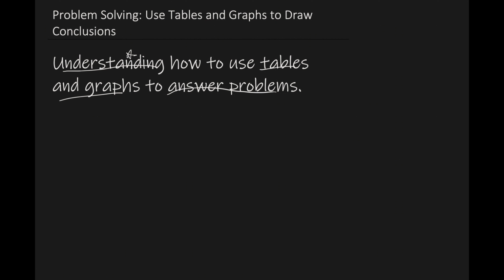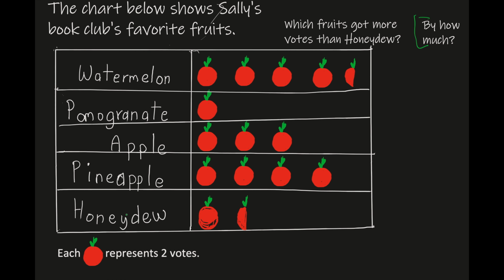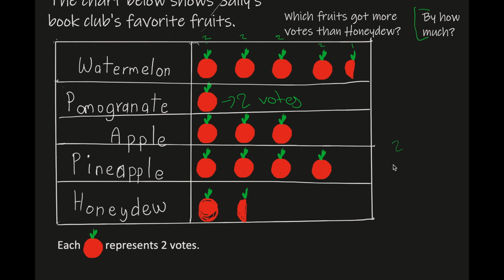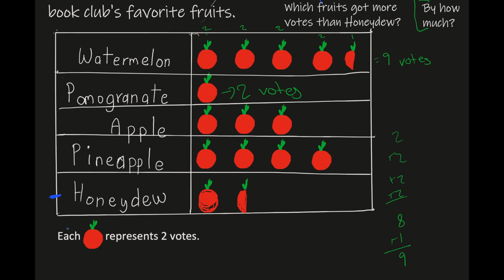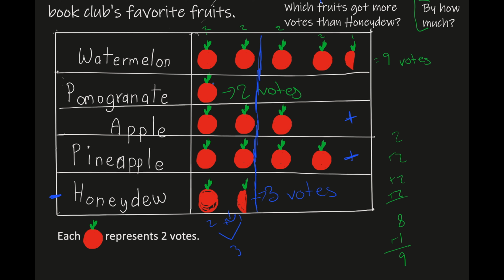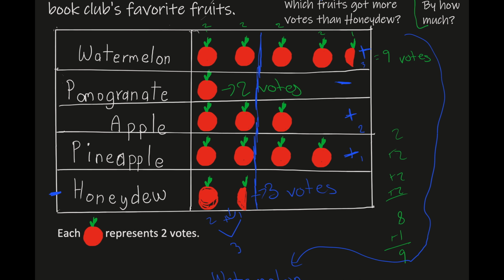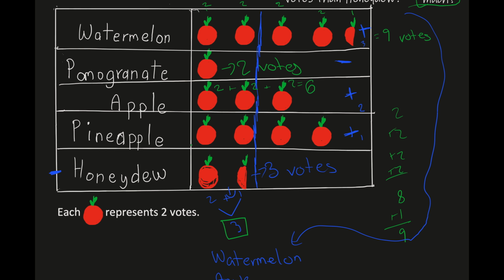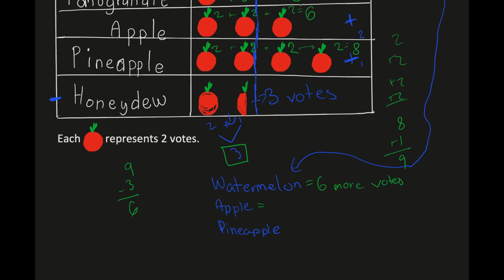16-06: Problem Solving: Use Tables and Graphs to Draw Conclusions | 3rd Grade | SS Multimedia